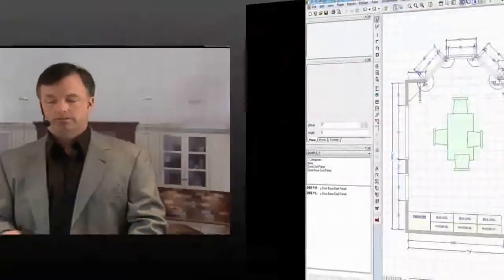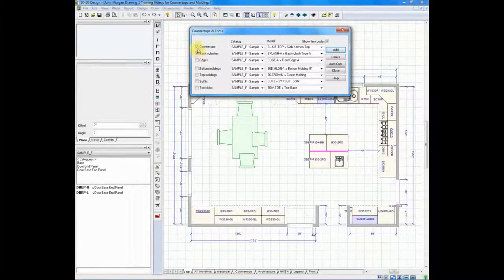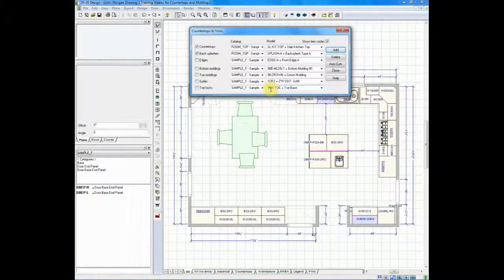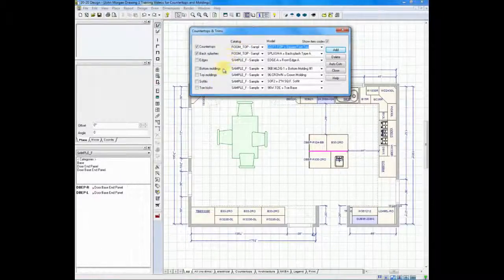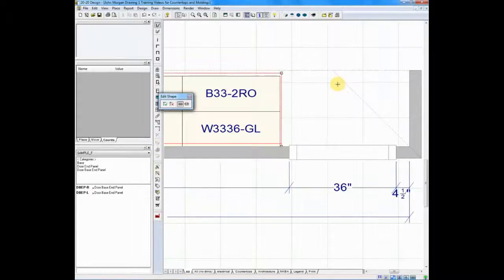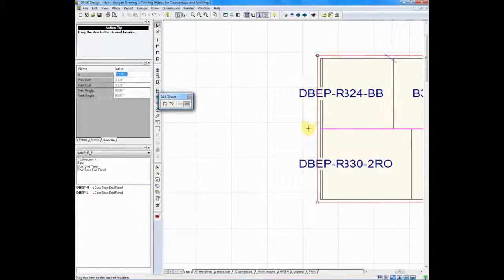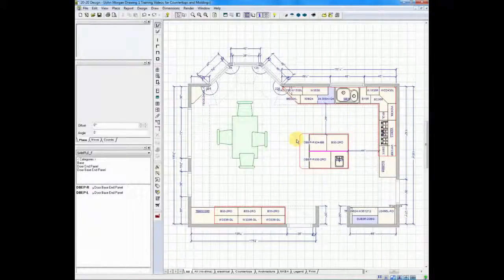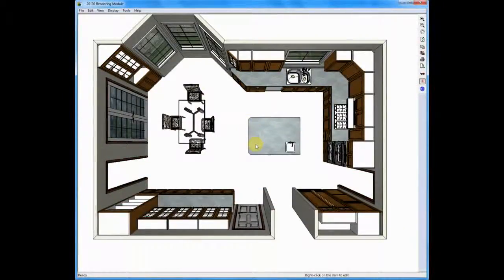2020 Design eLearning: Countertops Optional Methode